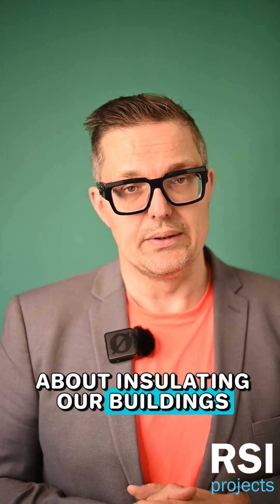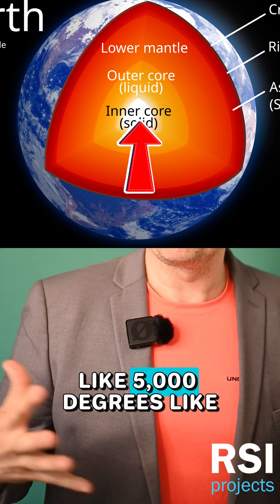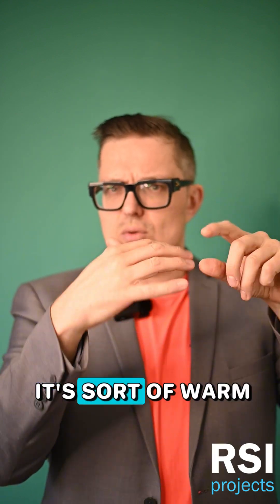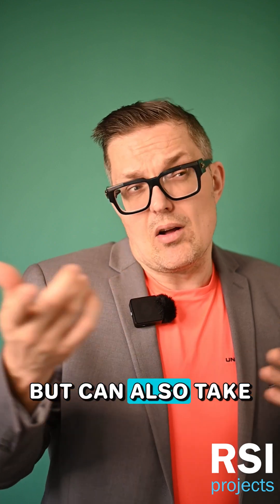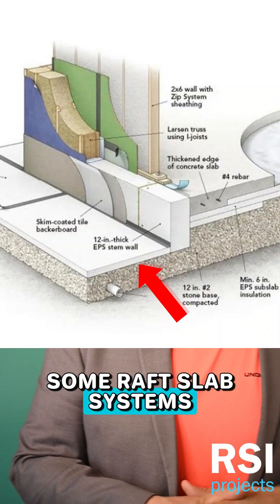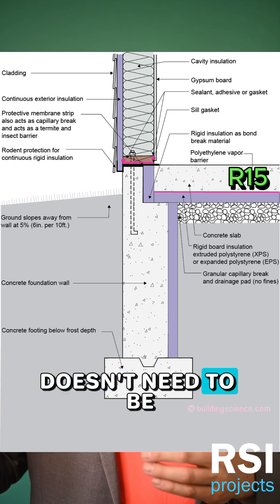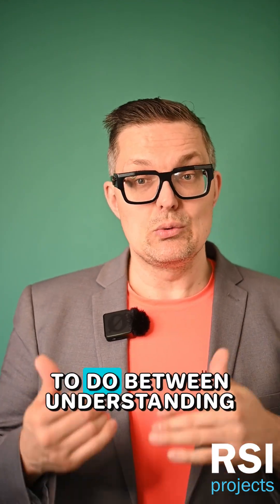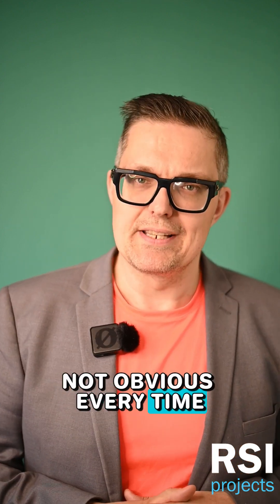Building Science Crash Course - ep30 - GeoThermal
The ground is a wierd place.  it is simulatneously hot and cold.  How the heck do you plan for that if your building is partly underground? "Carefully" is the answer.